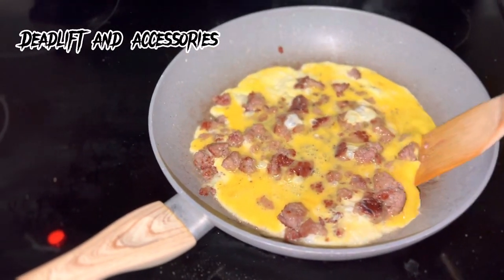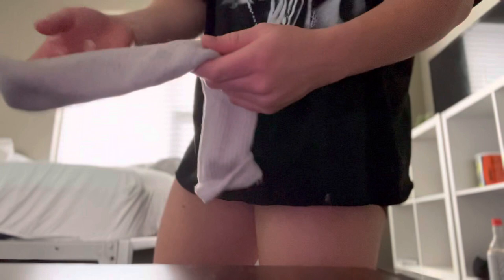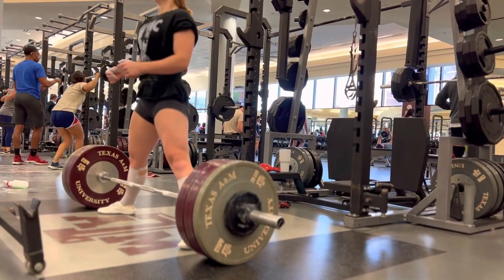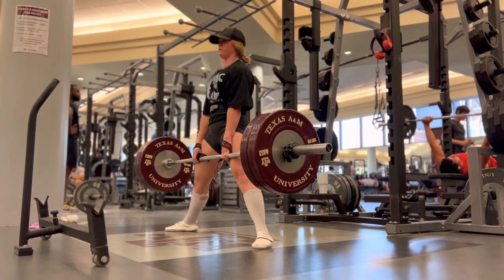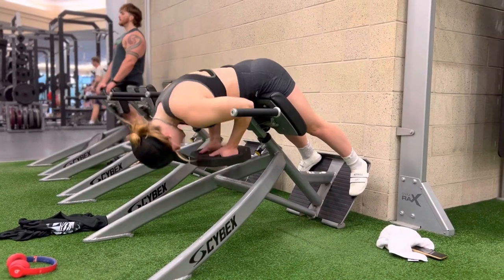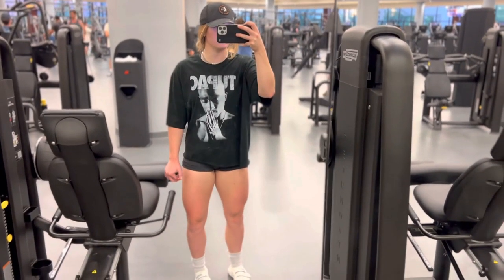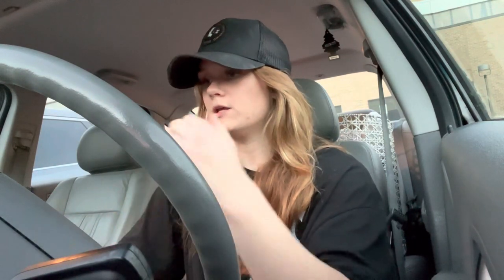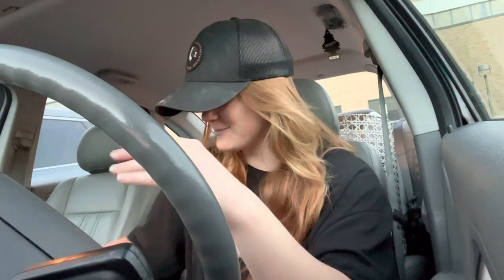Deadlift and accessories workout voiceover